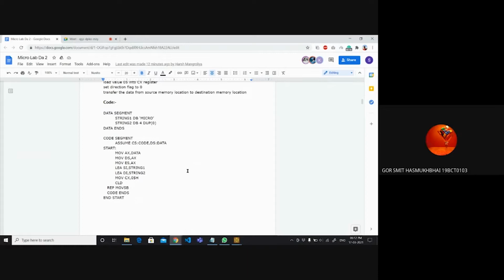Microprocessor and Microcontroller | Lab DA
Lab DA Que 1 of Microprocessor and Microcontroller subject in VIT Vellore